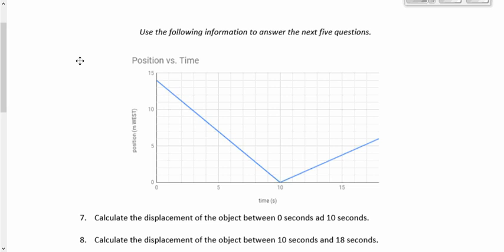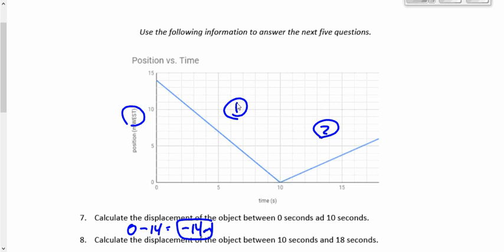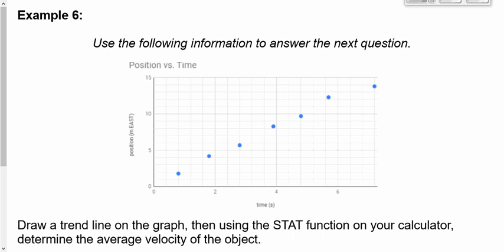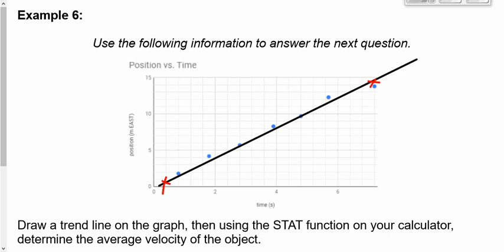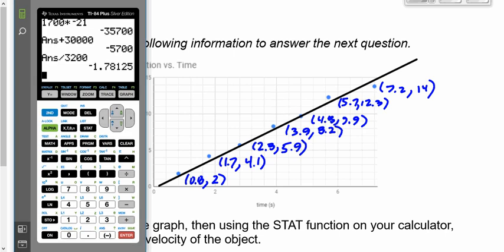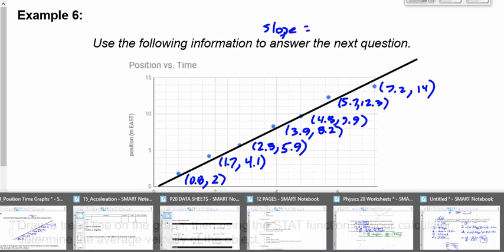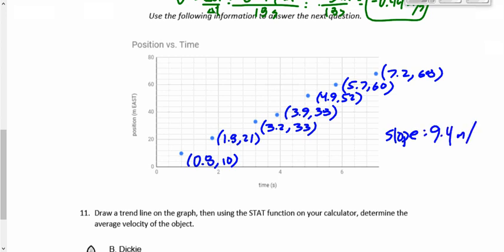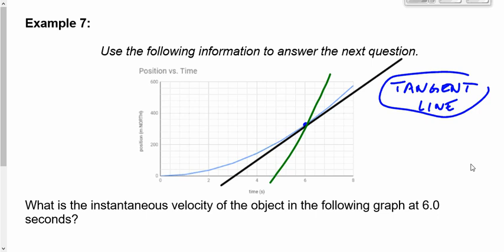(P2020S) Topic 14- Position vs. Time Graphs (Part 2)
Continuation of position-time graphs, using TI calculator to find slope.